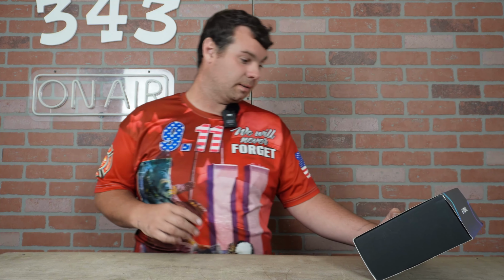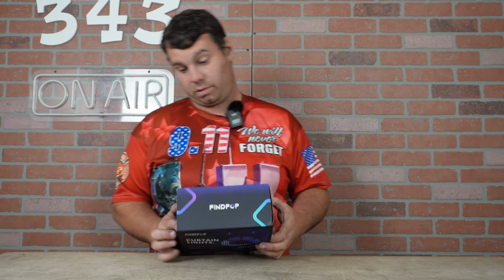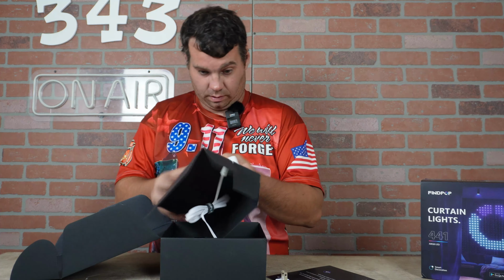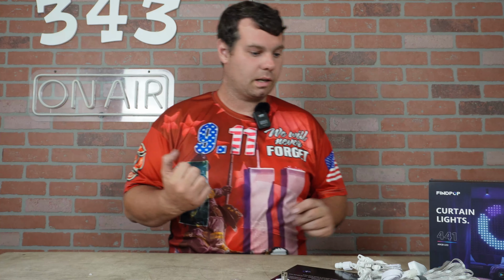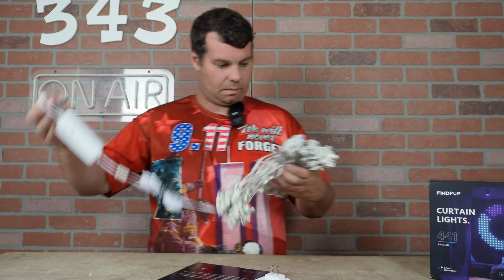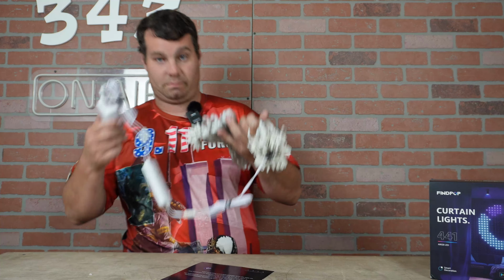Smart Curtain Light 5.5X5.6FT LED Indoor Dync DIY Lights Bedroom Living Room Backdrop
【Perfect Size Curtain Light】Findpop curtain lights measure 5.5 x 5.6 feet (167 x 170 cm) with a lamp spacing of 0.26 feet (8 cm), ideal for indoor use in bedrooms, living rooms, gaming rooms, garage, banquet halls, cafes, and windows. With 441 higher pixel density and stronger three-dimensional ambiance, it can create stunning visual effects.
【168+ Dynamic Scene Modes & Programmable Text】Our indoor decorative lights offer over 168 dynamic scene modes, including patriotic American flag lights, Christmas, Halloween, birthdays, themed parties, holidays, and special events. The programmable text feature includes various fonts, sizes, and dynamic backgrounds, making it a dynamic selling point for shops, bars, and restaurants. The app's cloud store continually updates with new effects for users to download. Note: The GIF feature is only available for one scene.